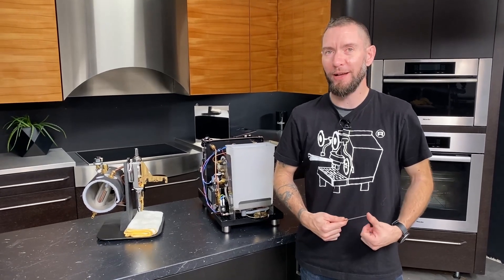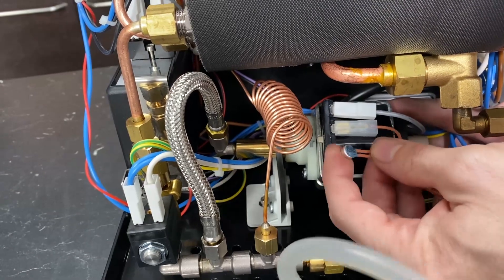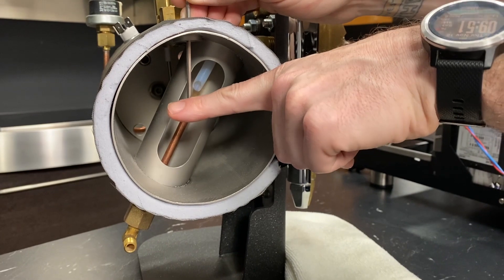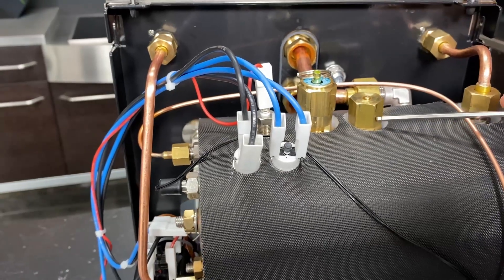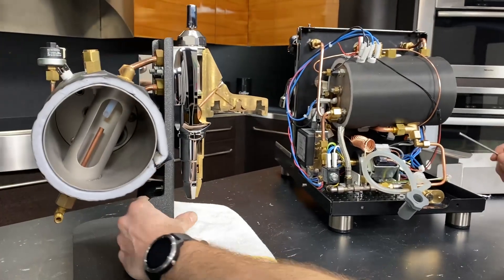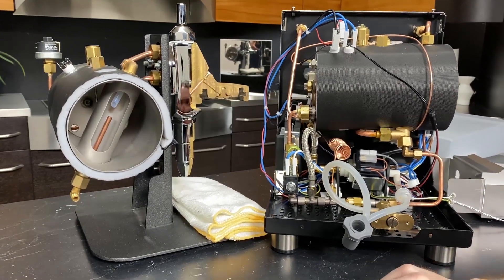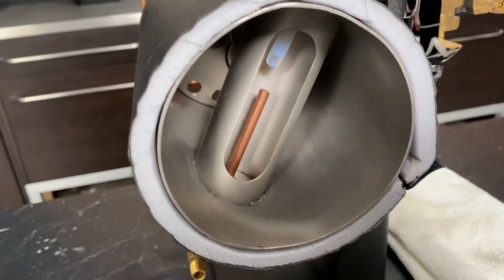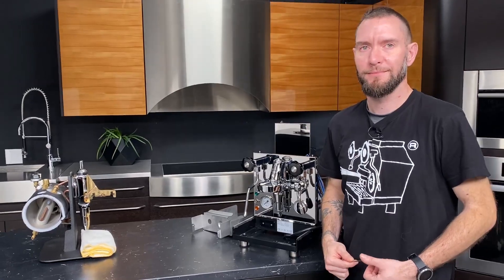Profitec Pro 500 PID: Internal Tour and Component Identification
Take a detailed tour of the internal components of the Profitec Pro 500 PID espresso machine. Learn the functions of components and their location within the machine.

Chapters
00:00 Introduction
00:20 Reservoir & Components
01:55 In-Line Particle Filter
02:05 Pump
02:40 Valve Tree
02:5 Solenoid Valve
03:10 Non Return Valve
03:58 Boiler & Internals
04:20 Water Fill Probe
05:04 Heating Element/PID Probe
05:48 Water Fill Probe
06:18 High Limit Resets
06:38 Safety Valve
07:09 Vacuum Relief Valve
07:50 Steam Tap
08:03 Relays/Control Board
08:18 PID & Lamps
09:18 How the HX Boiler/E61 Works
12:10 Valve Tree Brew Side
13:15 OPV: Over Pressure Valve
14:15 Brew Switch
15:30 Face Components

Talk to our experts via chat or email Latte Love on Social Media ► Follow Whole Latte Love on Instagram Follow Whole Latte Love on Twitter Like Whole Latte Love on Facebook